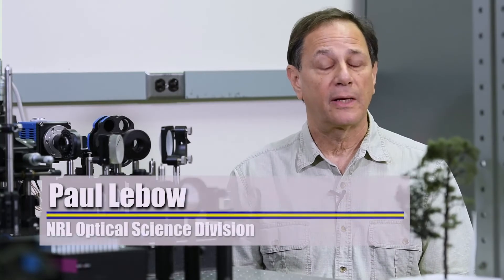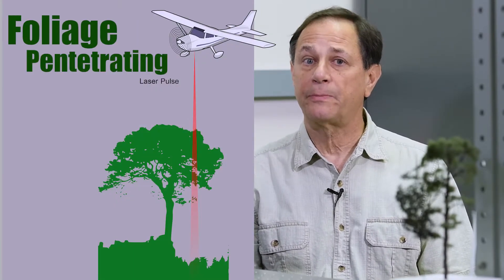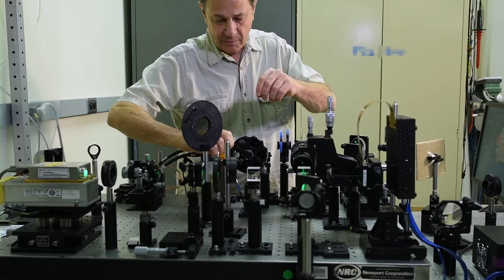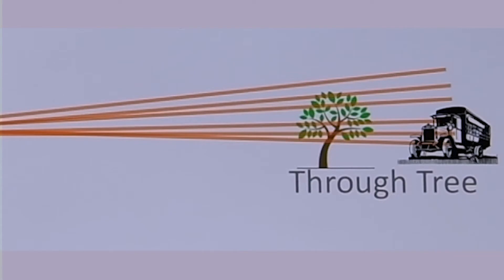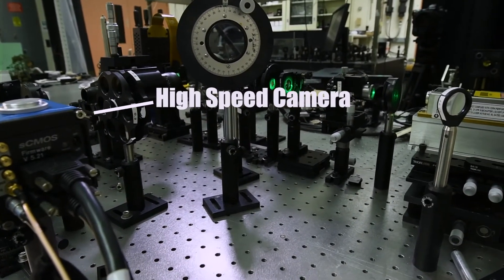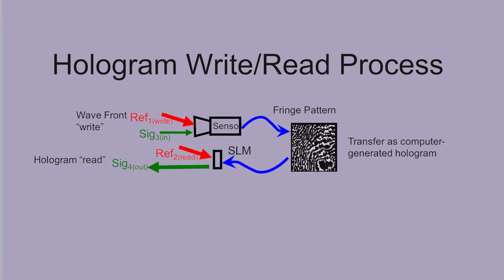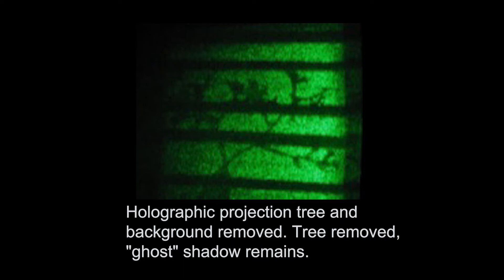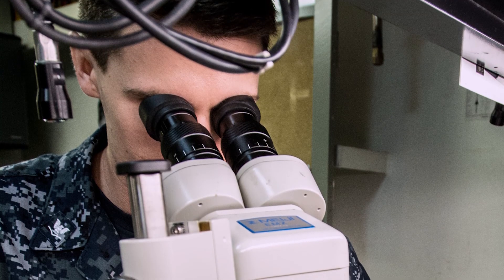Seeing the Forest Through the Trees with a New LiDAR System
Paul Lebow discusses a specially designed laser system and a new methodology based on gated digital holography that enables LiDAR to see through obscuring elements like foliage and netting. Their work will be presented during the OSA Imaging and Applied Optics Congress in San Francisco. You can read more about the research

Video courtesy of the U.S. Naval Research Laboratory